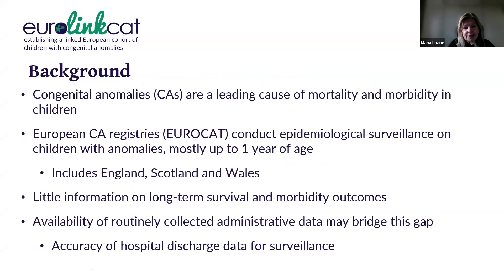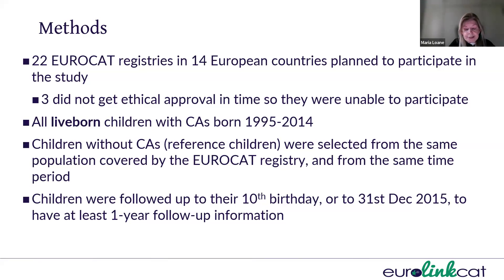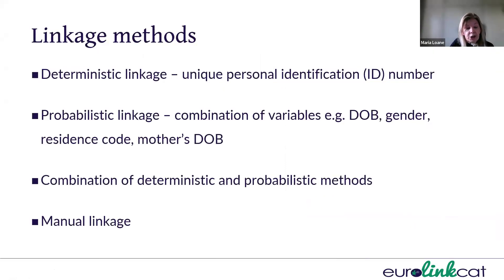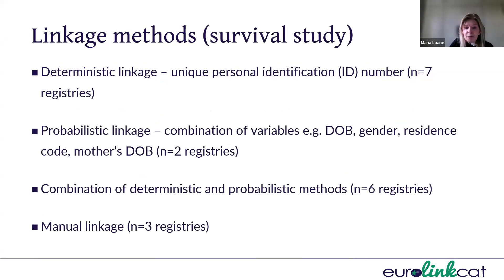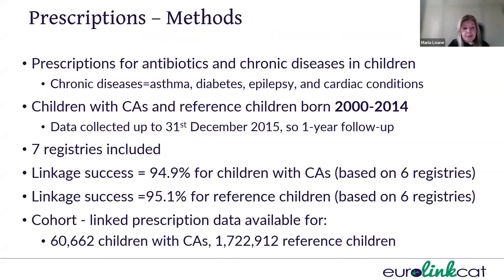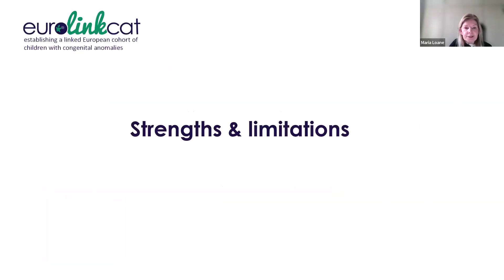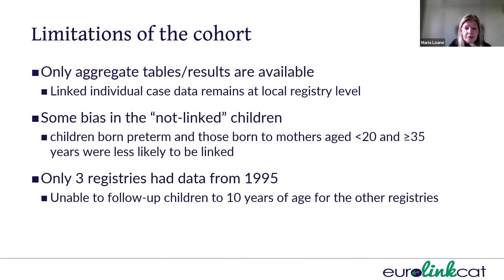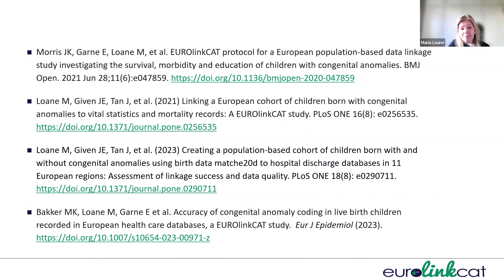MatCHNet webinar: EUROlinkCAT project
Speaker: Maria Loane, Senior Research Fellow and leader of the Centre for Maternal, Infant and Fetal Research (MFIR) at Ulster University, UK.

Maria's research interests are perinatal epidemiology, pharmacoepidemiology and linking to administrative data to assess maternal and child outcomes associated with medication exposure in pregnancy.

Although health care databases were not designed for research or surveillance purposes, they are increasingly used by researchers to investigate the epidemiology of congenital anomalies. The EUROlinkCAT project was funded by Horizon 2020 to establish a linked European cohort of
children with and without congenital anomalies to assess mortality, morbidity and educational outcomes of these children up to ten years of age.

This seminar focuses on the challenges of linking congenital anomaly registries and births data to mortality, hospital discharge, prescription and educational databases in 22 regions, in 14 European countries. Results and recommendations to policy makers for future data linkage studies based on our experiences in establishing this cohort of children are then discussed.